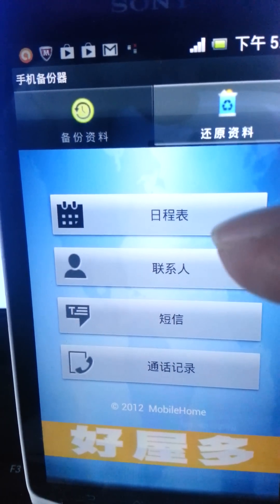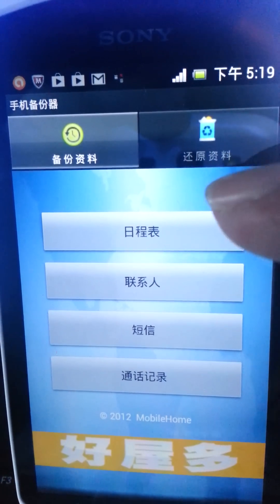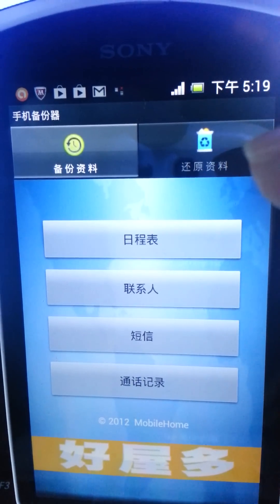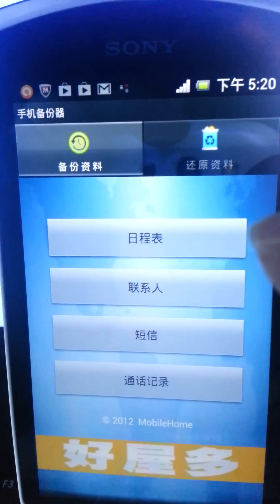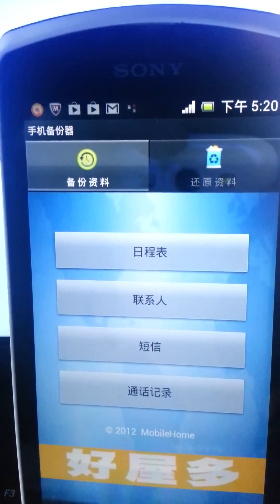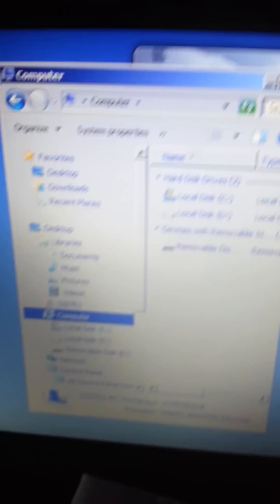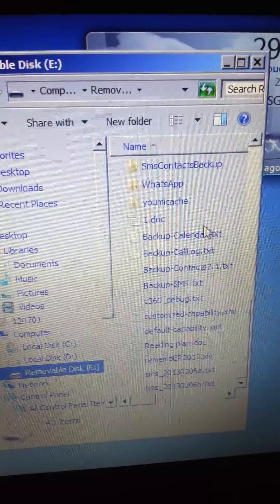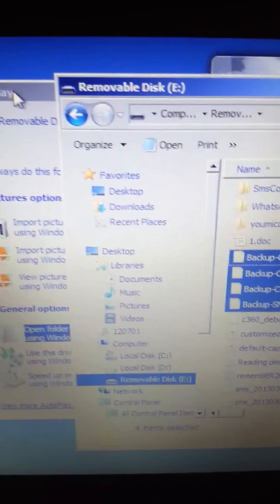backup android contact - calendar - sms - call log on pc or notebook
good to transfer your contact and calendar data from outlook express. by exporting to *.csv or all formats of  files.  i think they are about 5 types...

then you create a google account just enough for using android phone by importing the *.csv or whatever format of files to google calendar and contact as long as google can recognize the formats...

when you log on to your google account in your android phone.. run synchronize to your android phone... after that download the mobile backup from google play market... run a backup for your android contact and calendar... keep in your usb hard disk through pc or note book...

remember to unclick auto synchronize to your android phone and use notebook to log on to google account to delete all the contact and calendar on your google account.  So that hacker won't mess up your google account in case you accidentally run synchronize to your android phone.

so in future you only use android mobile backup to backup your contact, calendar, sms, call log on usb hard disk...

Also advisable to have restore your 1st android phone back up to 2nd android phone just in case the 1st one missing or stolen or the mobile reception is not so good you can always use the 2nd android phone with different service provider...  that's how i some time switch using phones in between 2 different service providers...

if you want to prevent hackers from access to your google account... you may want to set verification code to be sent to your mobile phone to log in google account if your google account is being accessed by other devices or locations...(which can be by hackers)